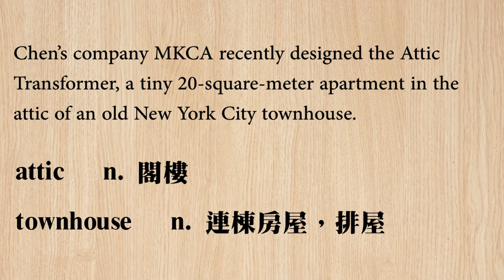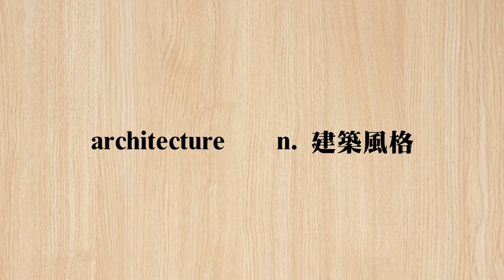《小空間大利用》2019.5.06 常春藤生活雜誌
Fresh & New 「鮮」賭為快   P. 18~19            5/6 (一)

Living Small in the Big City  小空間大利用